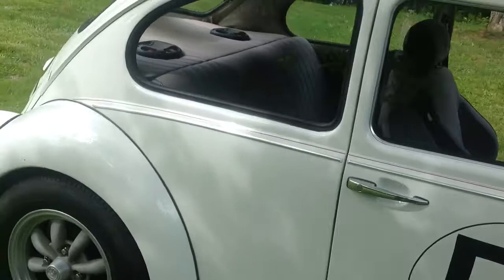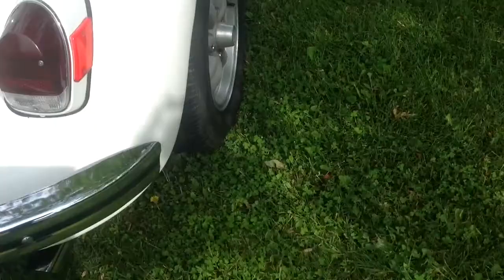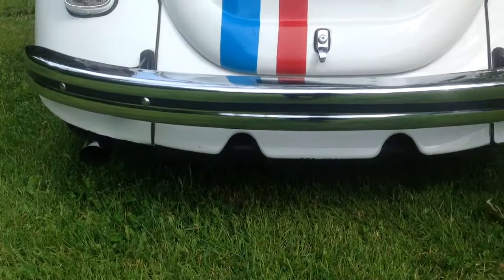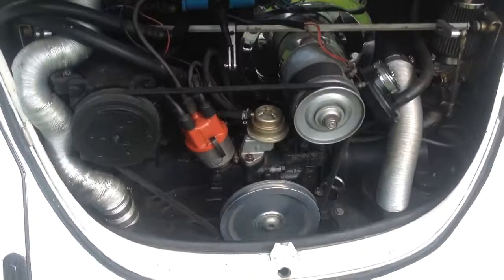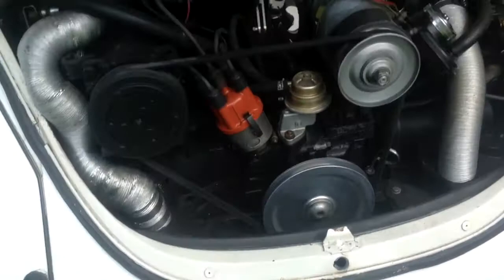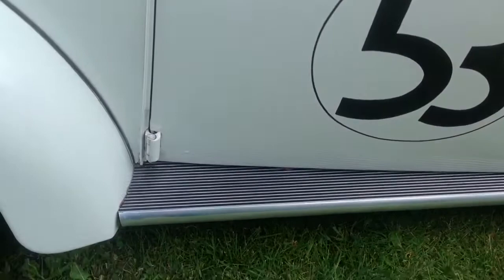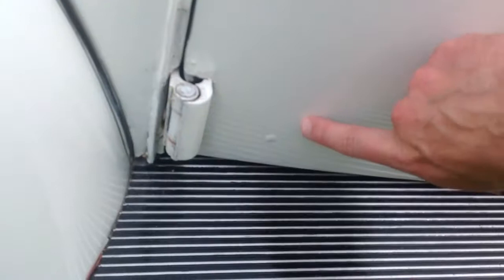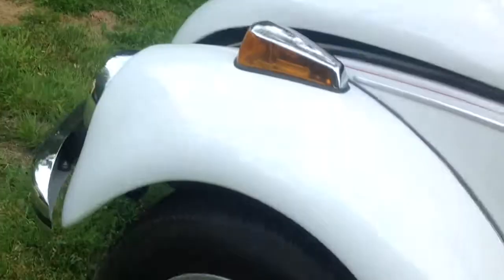Herbie the Love Bug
1970 Volkswagen Beetle painted like Herbie. 1800cc engine with headers, cool sound, and in great shape.